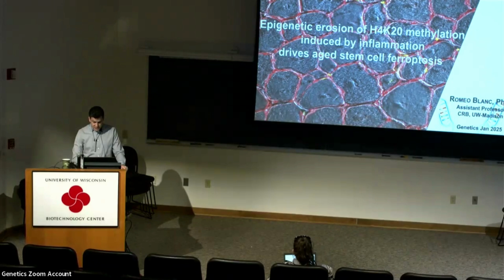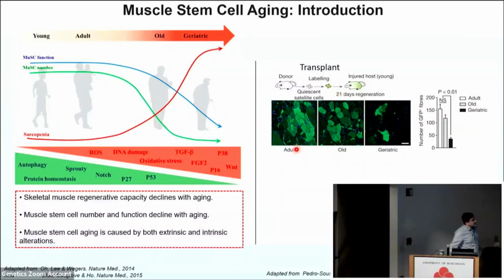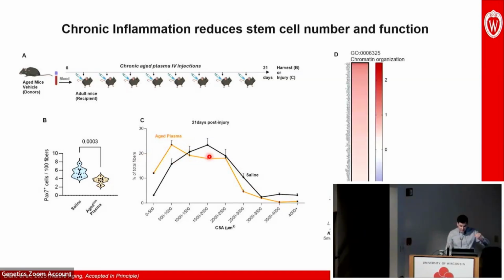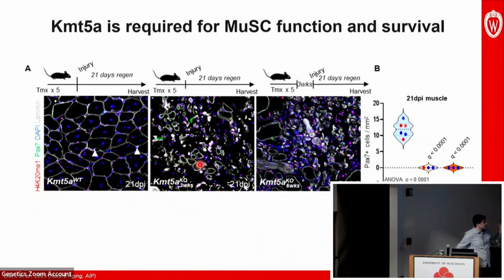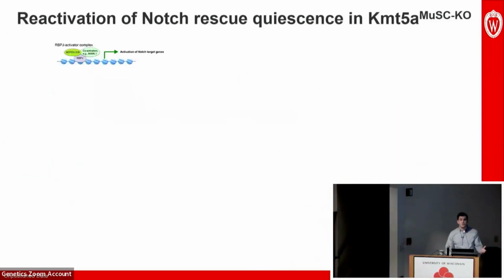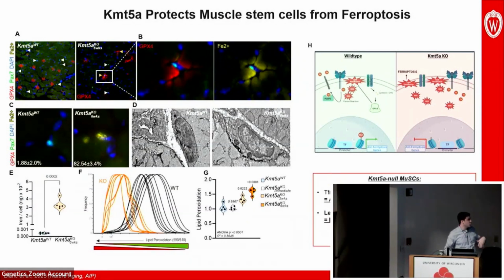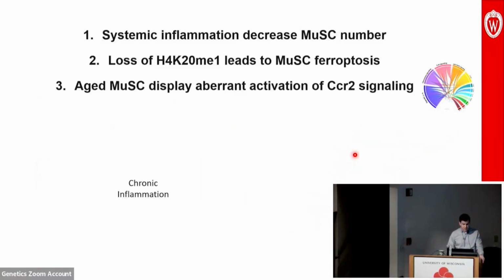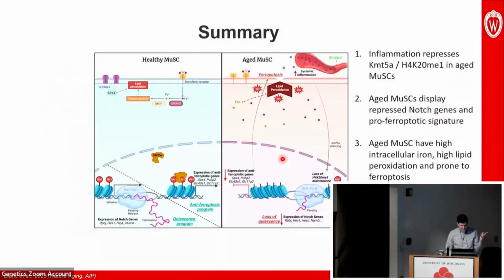UW Madison Colloquium Romeo Blanc 01/22/2025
Romeo Blanc (University of Wisconsin-Madison) presents "Aged skeletal muscle inflammatory niche prevents regeneration" at the Genetics Colloquium, hosted by the UW-Madison Laboratory of Genetics.